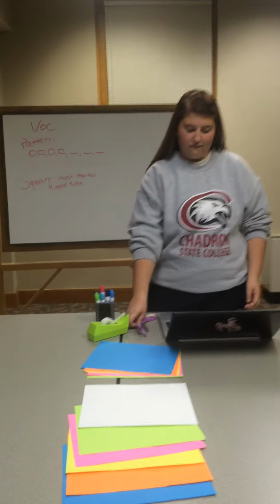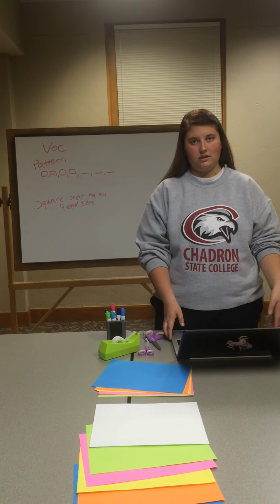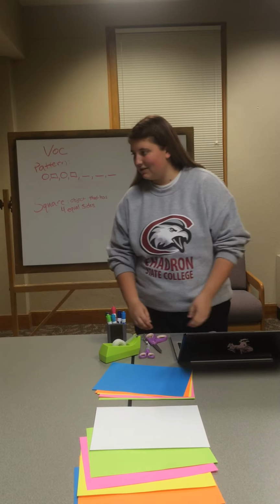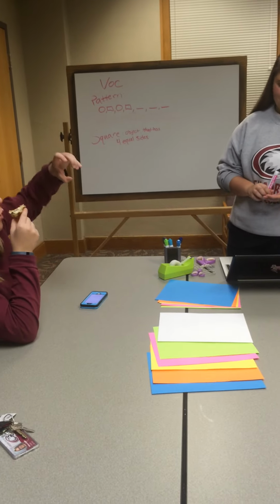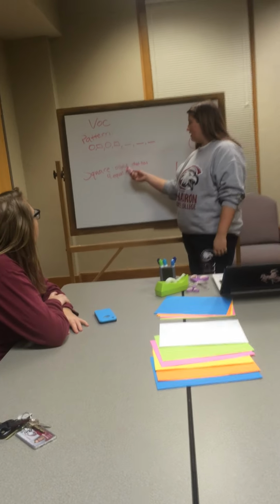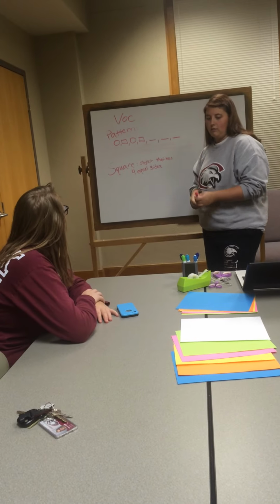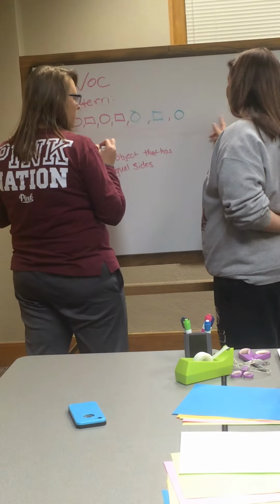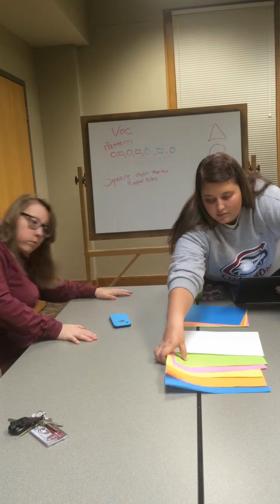Eastman, Math Lesson Plan, Grade Kindergarten